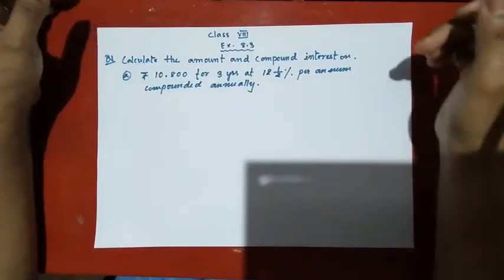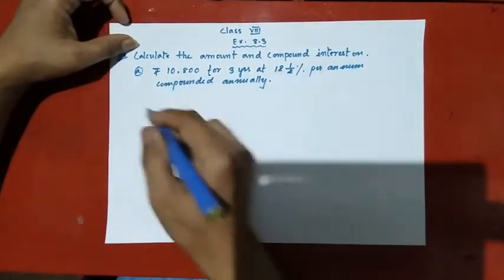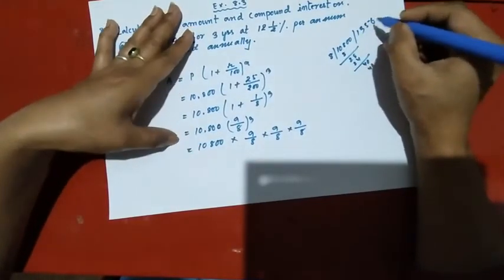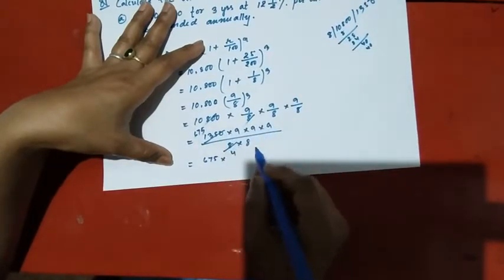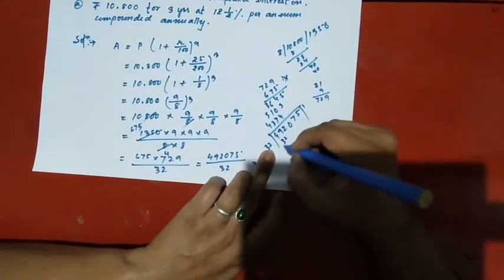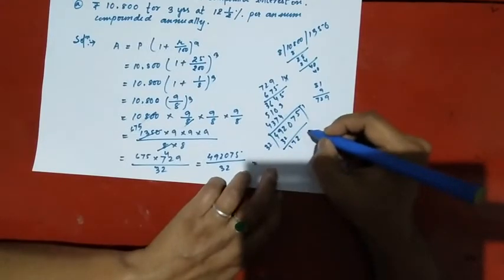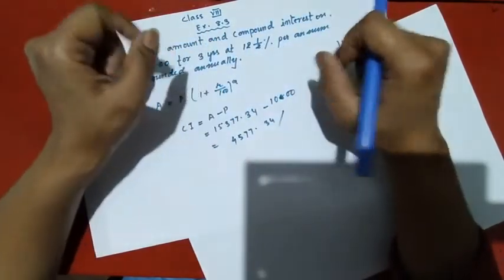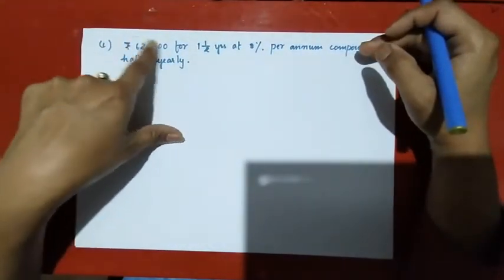Compound interest class 8 ncert in manipuri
Hello, students of class 8 here I start uploading textual questions, so keep watching.